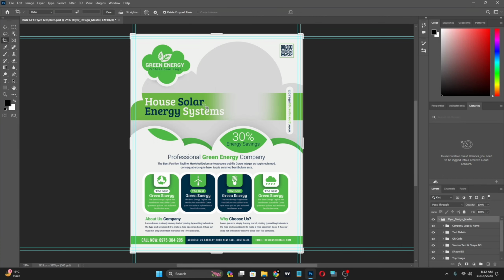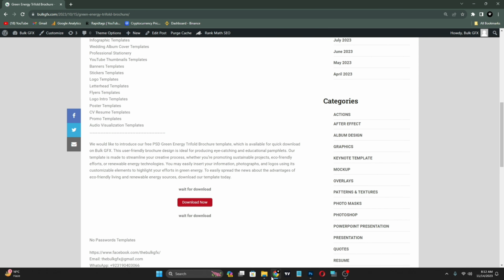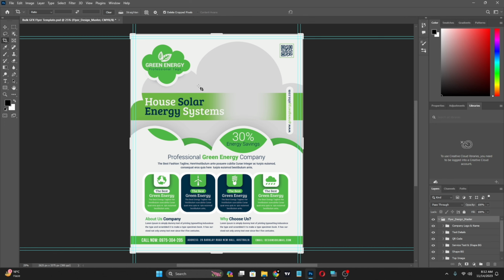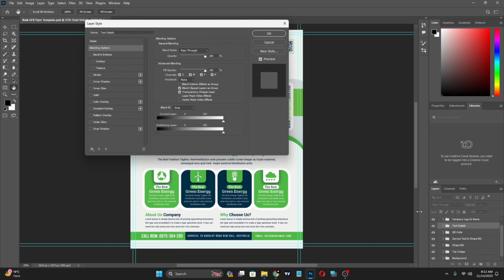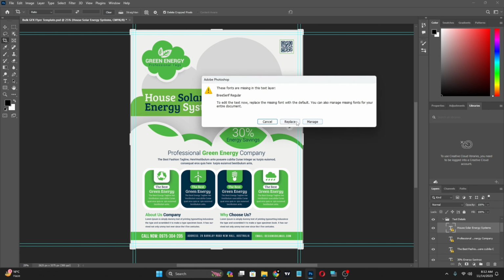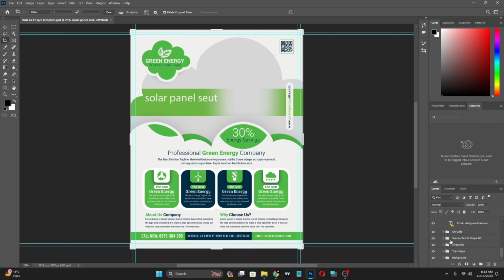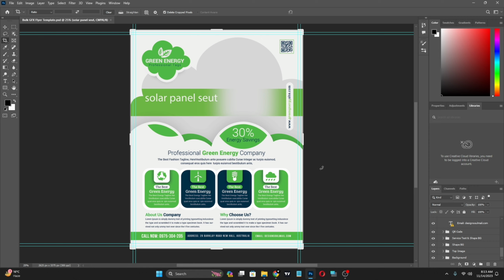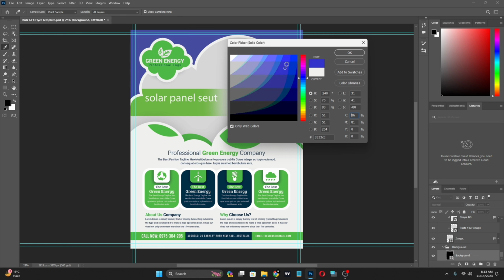Green Energy Trifold Brochure |Bulk GFX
Photoshop Files Templates
Brochures Templates
T-Shirts Templates
Certificate Templates
Tri-Fold Templates
Bi-Fold Templates
Frames Templates
Book Cover Templates
Slideshow Templates
Infographic Templates
Wedding Album Cover Templates
Professional Stationery
YouTube Thumbnails Templates
Banners Templates
Stickers Templates
Logo Templates
Letterhead Templates
Flyers Templates
Logo Intro Templates
Poster Templates
CV Resume Templates
Promo Templates
Audio Visualization Templates